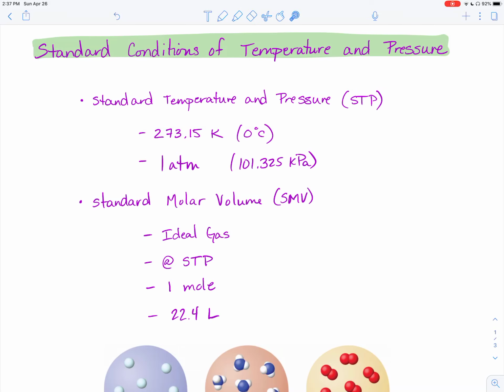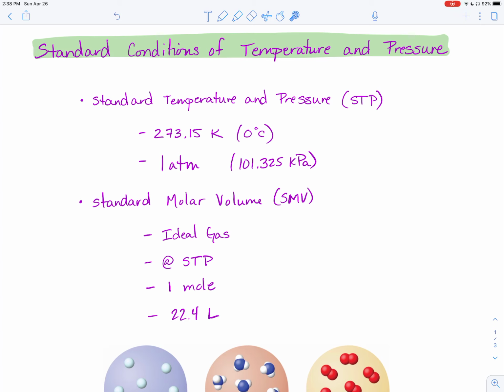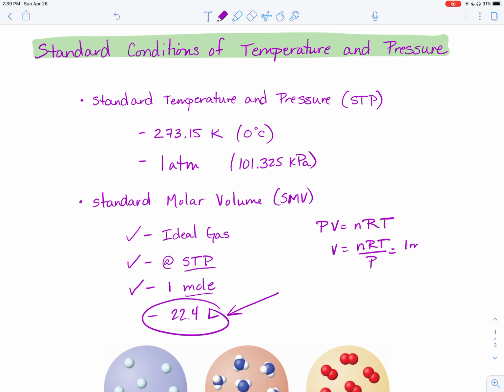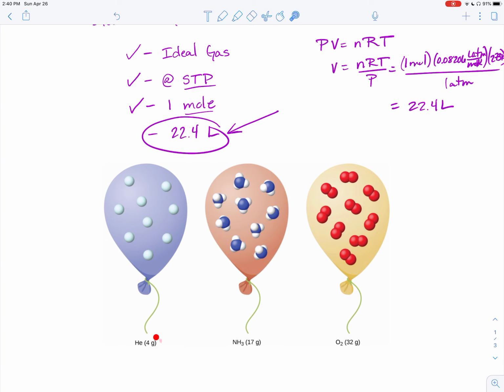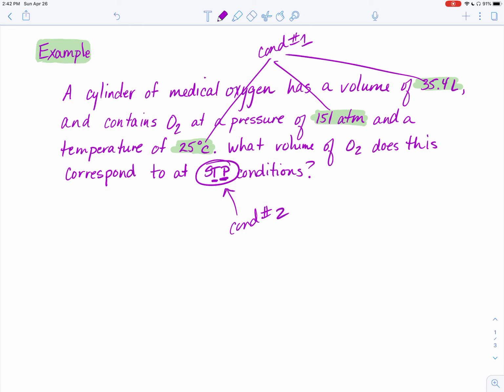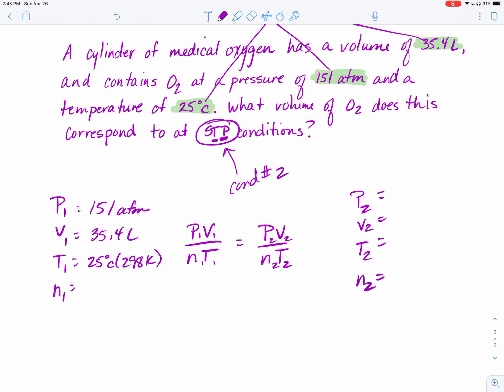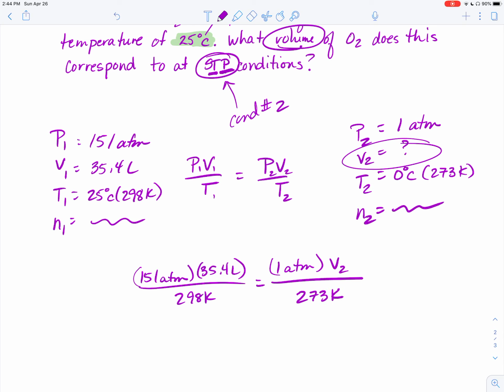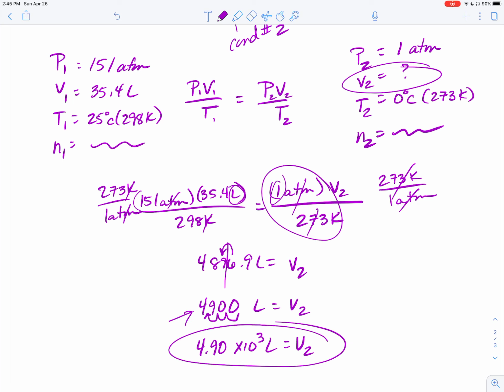Chapter 9 | Standard Conditions of Temp and Pressure